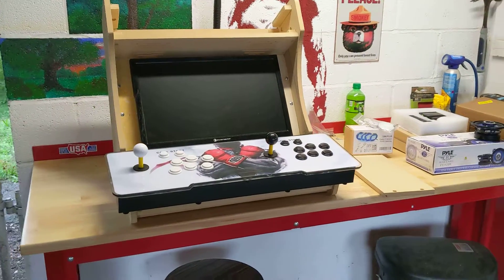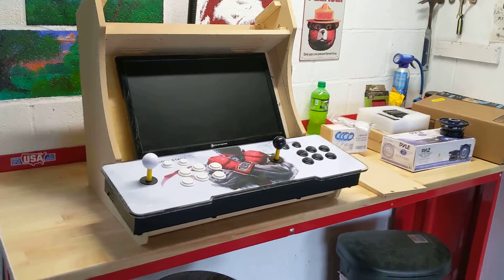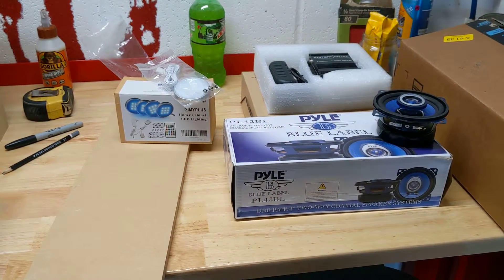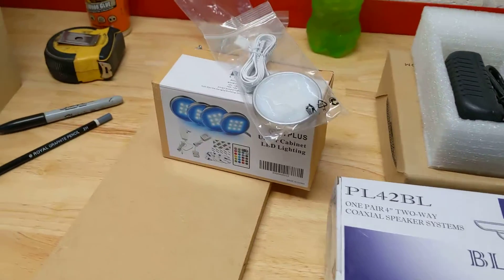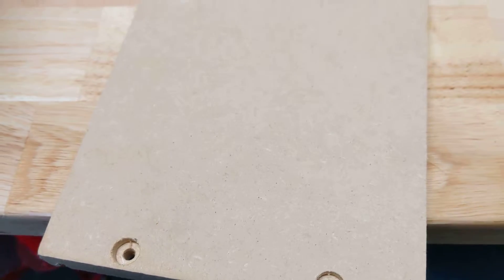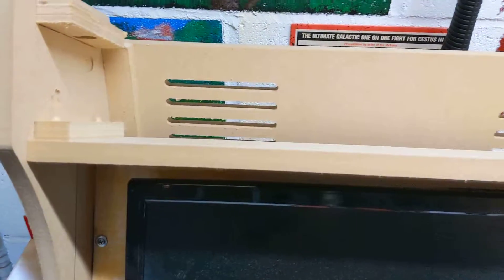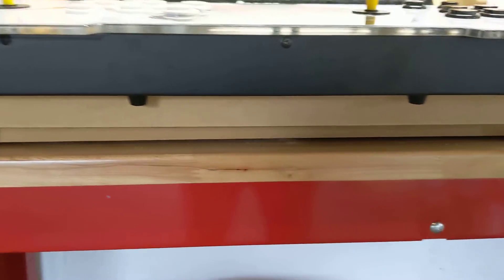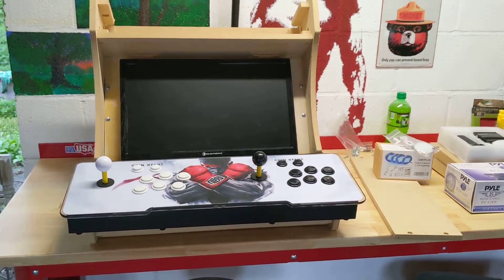New Bartop Arcade Build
A brief introduction to the new bartop project.